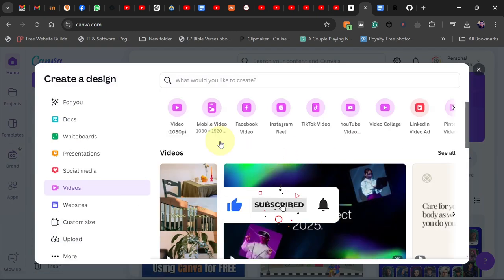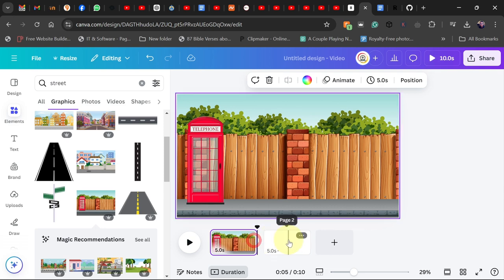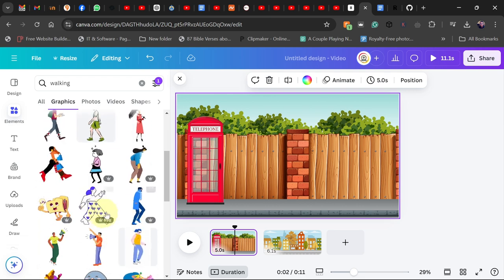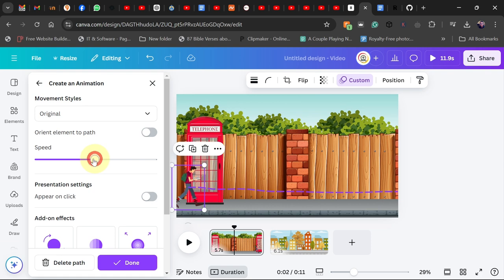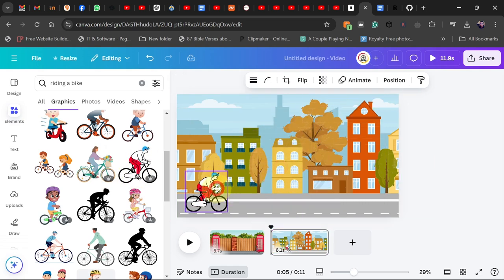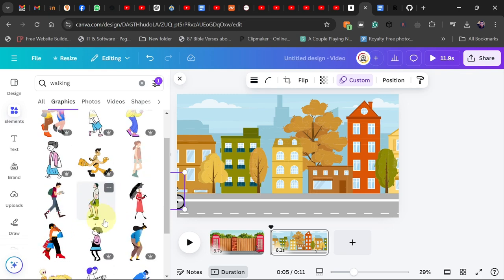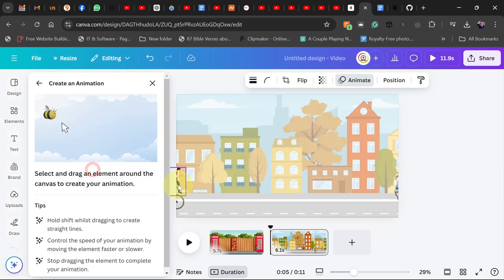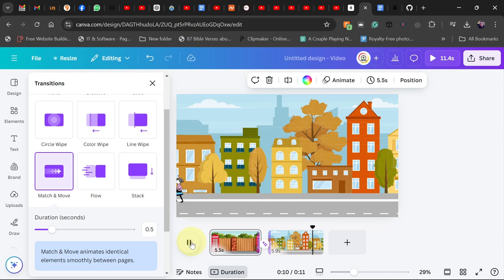How to Create Animated Videos Using Canva for FREE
Discover how to create stunning animated videos using Canva for free! This step-by-step guide will help you unlock the full potential of Canva's animation features, even if you're a beginner. Perfect for creating engaging content for social media, presentations, and more.